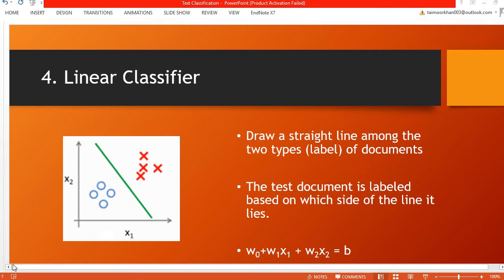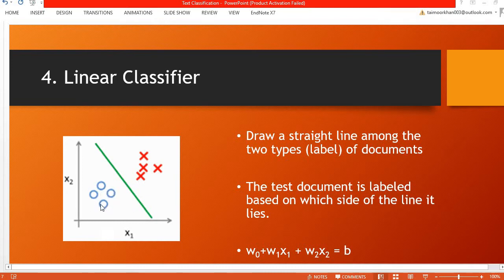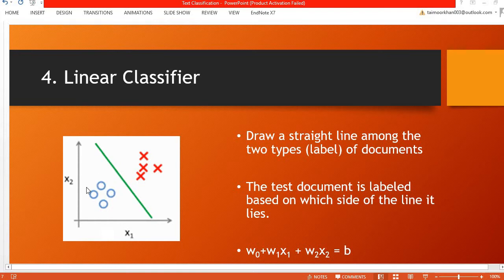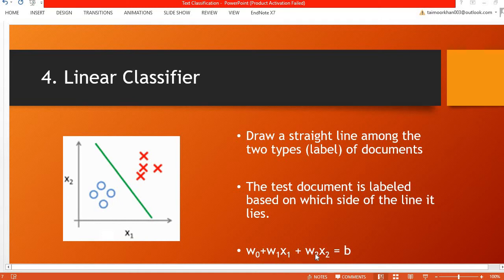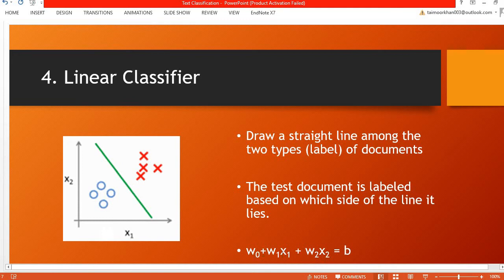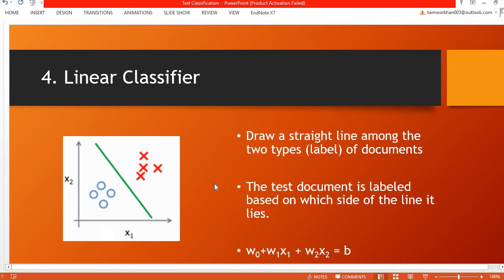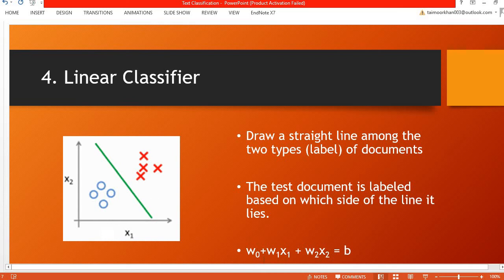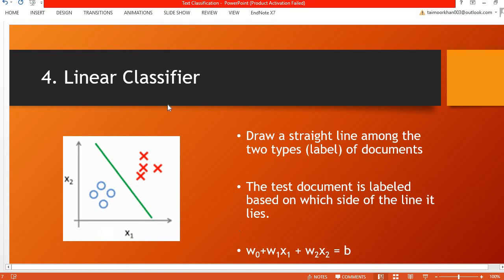Linear Classifier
A linear classifier attempts to distinguish between the two classes by drawing a line between them. The line's y-intercept and slope are determined with the help of training data. Once trained, the training data is not required while the model can make predictions with the dimensions of the line. A linear classifier is a type of parametric classifier where the model attempts to learn weights for the already known model type through the training data.